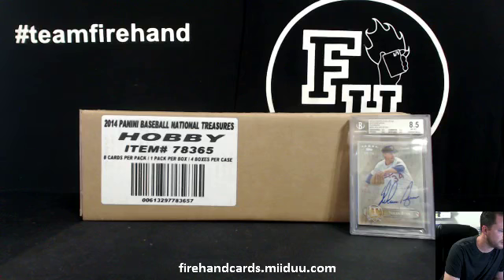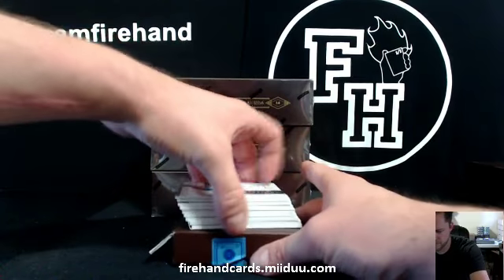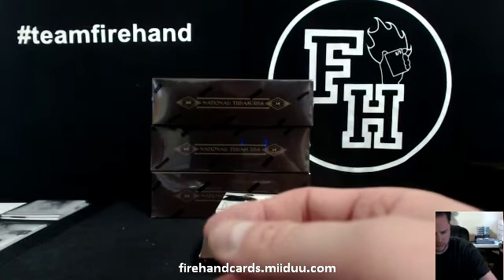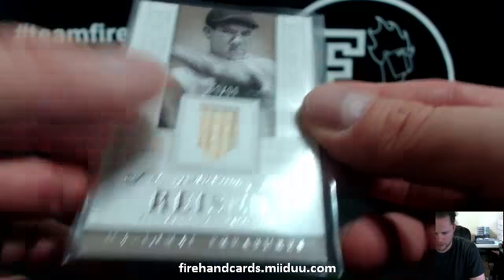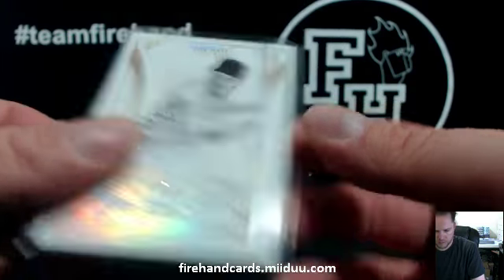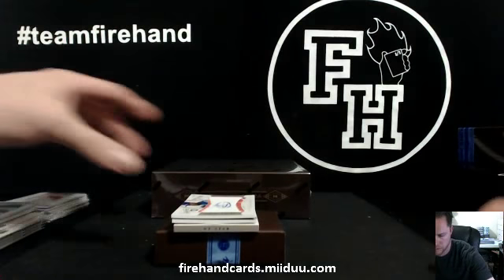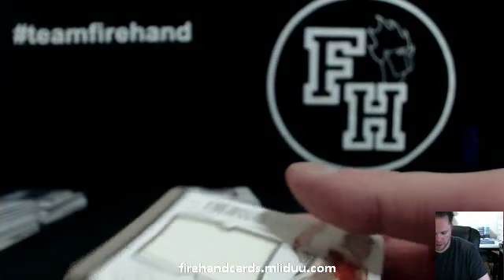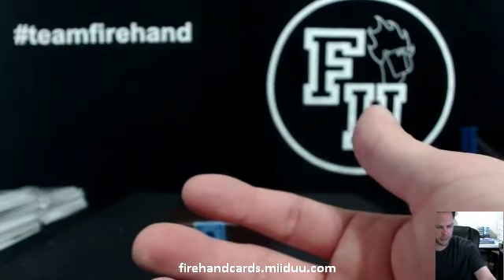PYT #36 ~ 2014 National Treasures Baseball 4 Box Case Break ~ 3/8/15